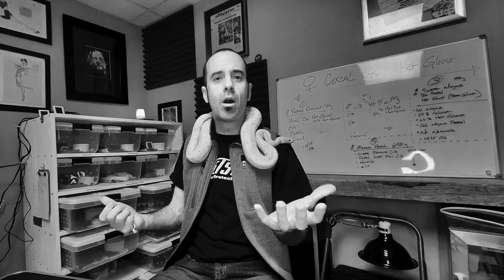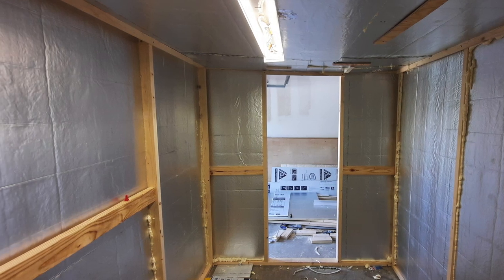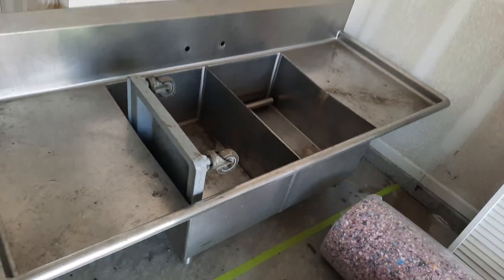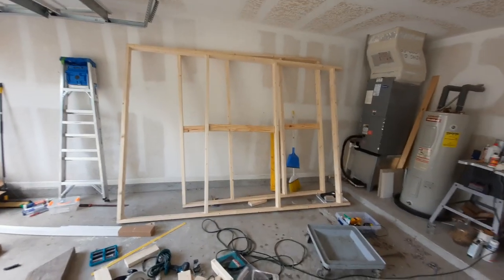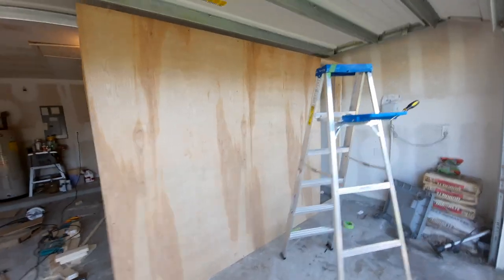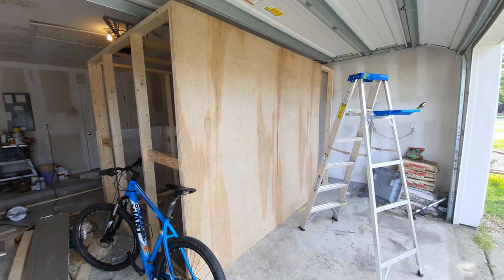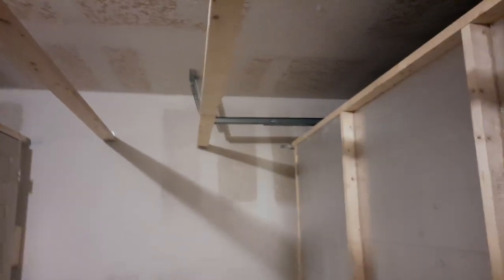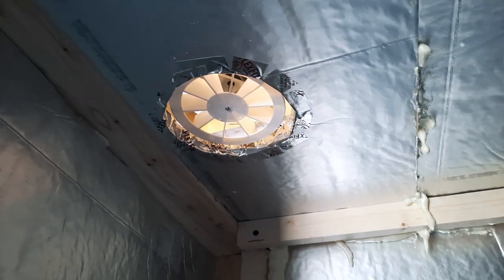Let's build a snake room!! From Scratch, Part 1.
Let's build a snake room! I need a snake room in my new house, so I have to build one in the garage.  This video shows the snake room build from start until it's ready for outer and inner finish walls.  Let's get to work on the snake room build!

0:00 Intro
1:22 build start
2:45 Mount walls to concrete floor
3:33 Insulation for the walls
4:30 Fan installation
6:03 Lighting wiring